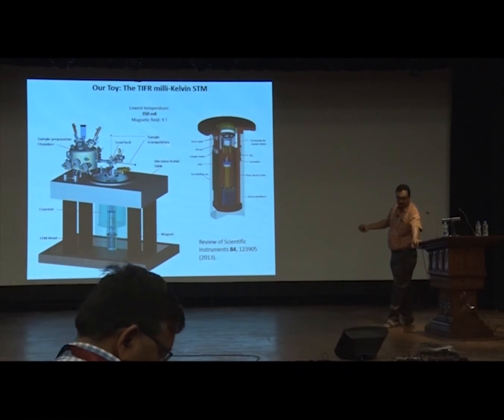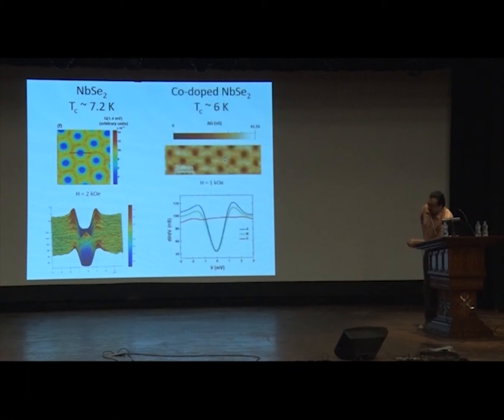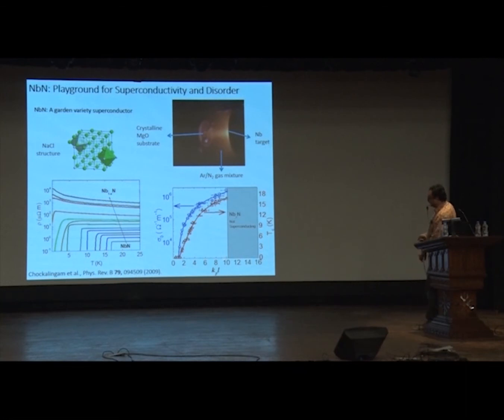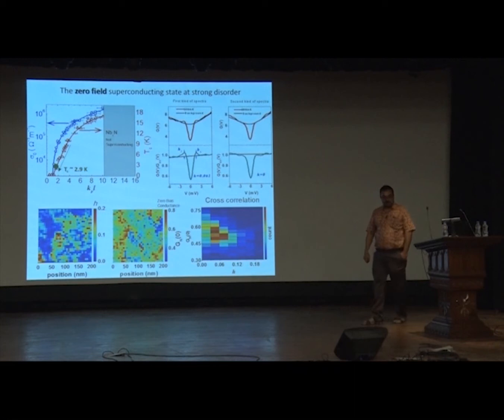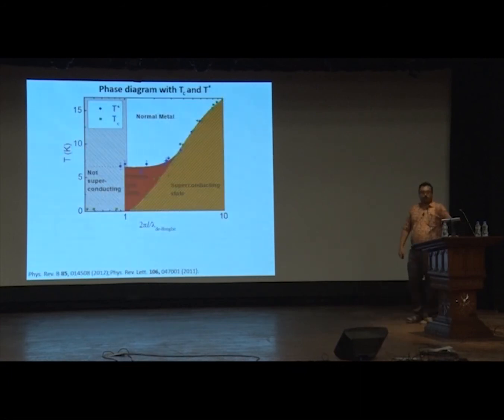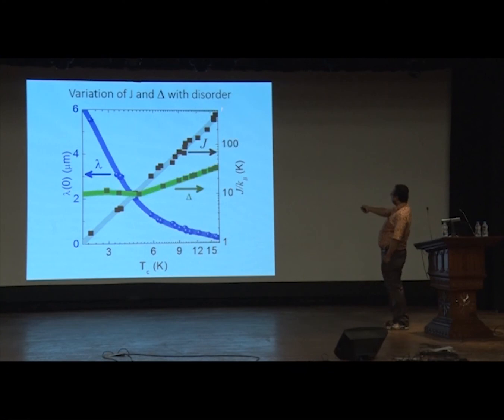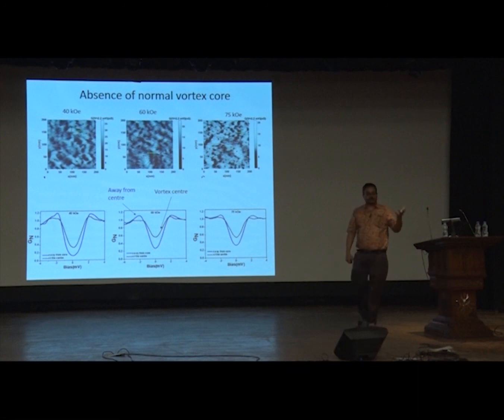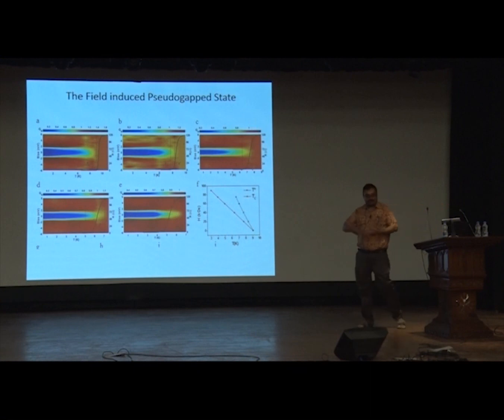Invited Talk by Prof. Pratap Raychaudhuri [TIFR, Mumbai]